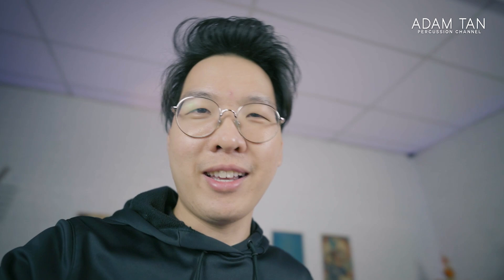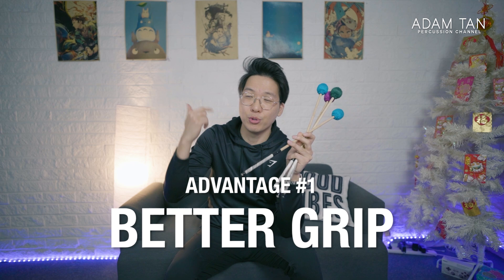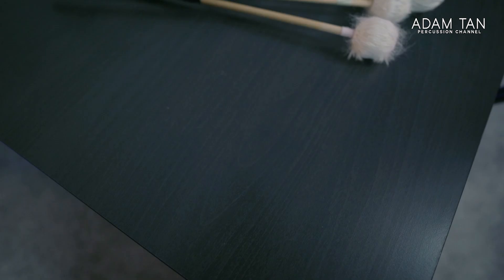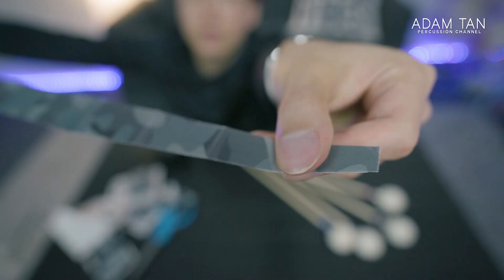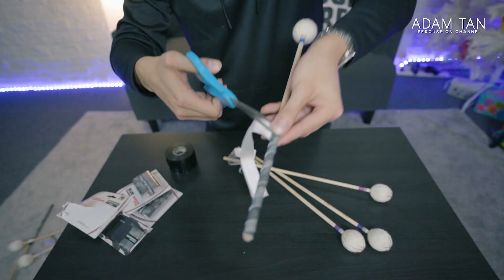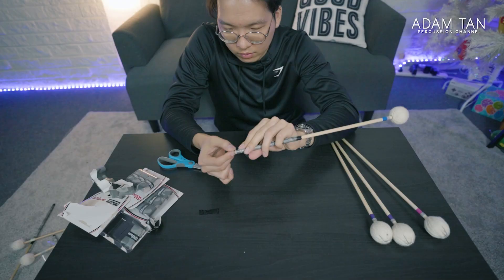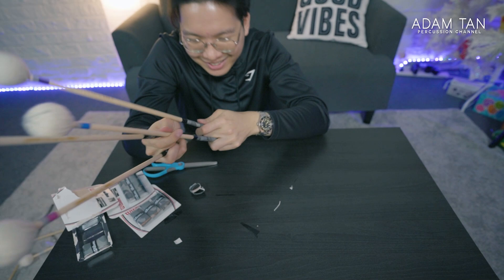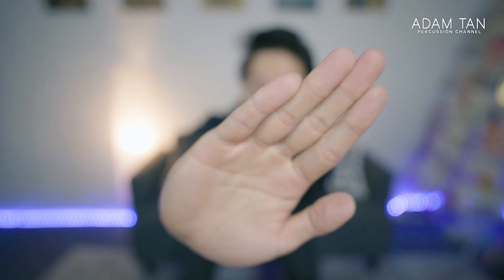How to TAPE YOUR MARIMBA MALLETS on a budget 💸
★★ BECOME A STUDIO VIP/ARTIST ★★
★★ FOLLOW ME ★★
★★ OTHER LINKS ★★
★★ SEND ME ANYTHING HERE ★★
Adam Tan
AUSTRALIA
★★ FOLLOW MARIMBAFEST AUSTRALIA ★★
Welcome to a new style of studio episode! I've decided to go more vloggy style with my studio videos for a while, since it's my preferred style of making videos and just because I've been making THE STUDIO episodes the same way for 180 episodes! Time for a change :))

But yes, this is the long-awaited update to my old taping video from 2016 where I show you how to tape mallets my way - it works out to roughly $1.06 USD a pair so it's super cost effective!

★ NEW CAMERA STUFF IF YOU'RE INTERESTED... ★
I'm shooting this video on the Sony A7C, which I managed to get secondhand (because they're unavailable worldwide due to chip shortages) for an amazing price. I wanted a wide lens with heaps of bokeh (otherwise what's the point of FF) so I got a Sony 20mm f1.8G on sale at a local store. Literally a beast of a lens (almost GM level) in a G body and the setup is SOOO light. I'm shooting 1080p 59.97p and profile is set to S-LOG3 which I've done a simple grade on in Premiere.

★ TIMESTAMPS ★
0:00 Time for a new style of video
0:23 My new full-frame camera setup - Sony A7C
1:20 Why did I upgrade the setup? I'm thinking of travelling this year!
1:58 The mallets I'm going to tape today
2:28 Advantages of taping your mallets
5:33 Disadvantages of taping your mallets
6:10 My favourite kind of mallet tape
7:13 What you'll need to tape
7:30 How to tape your mallets - step by step
14:38 Timelapse woohoo
17:05 Final thoughts + some camera nerdy stuff if you're interested

★ THE STUDIO GEAR 2022 ★
LENS ADAPTER
INSTRUMENT MIC
VOCAL MIC
INTERFACE (2IN)
INTERFACE (8IN)
MUSIC TABLET
PAGE TURN PEDAL
MALLET TAPE
FINGER PROTECTOR
MUSIC STAND